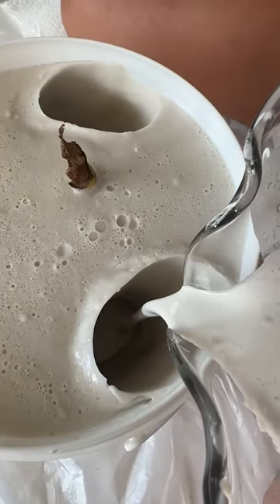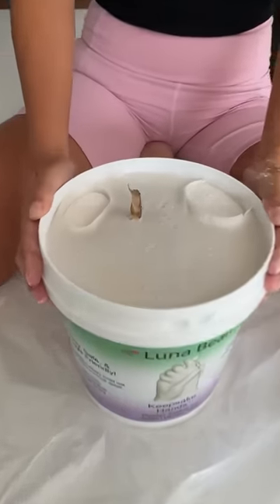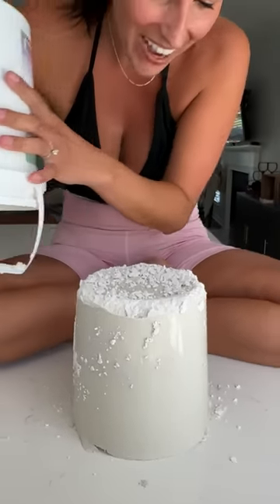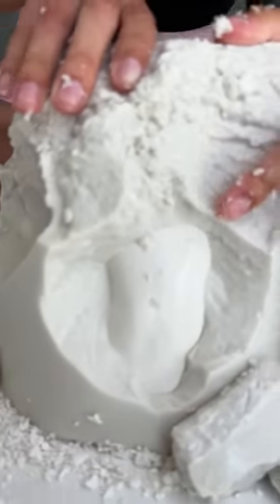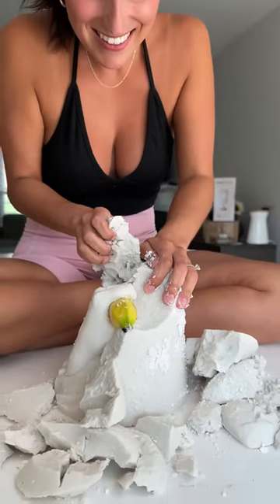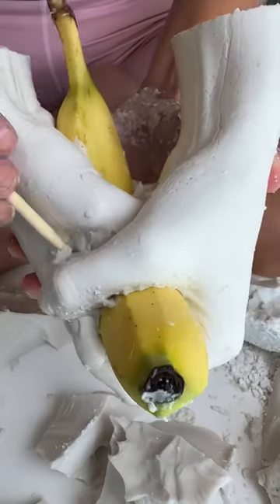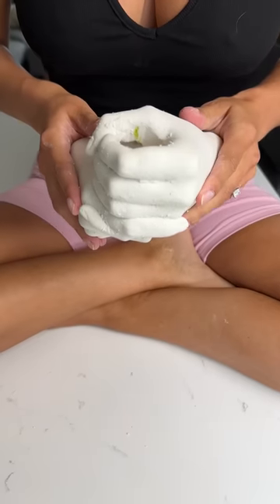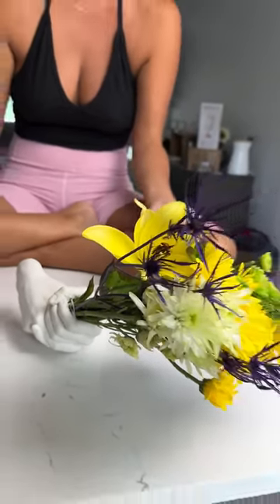Beautiful Hand Mold Makes Her Day 🥹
In this short video, Sam demonstrates how to make a beautiful hand mold using a casting kit and banana. By using this simple technique, she is able to create a beautiful replica of her hand that she can use to create other sculptures.

If you're looking for a simple and easy way to create a beautiful hand mold, then this casting technique is for you!  With a little patience and a little creativity, you too can create beautiful molds of your own!